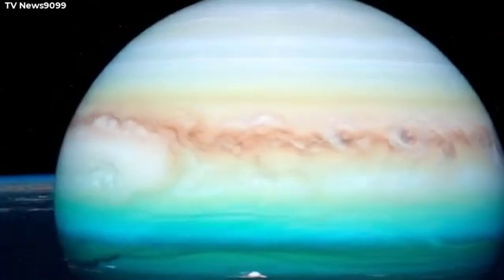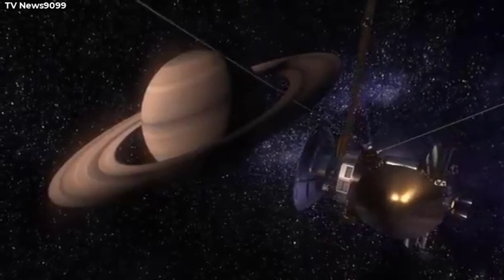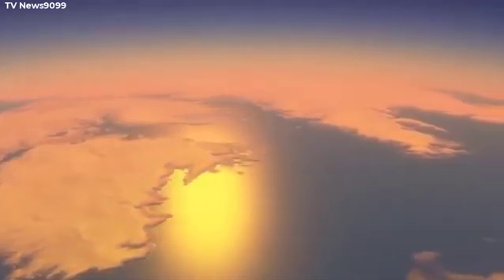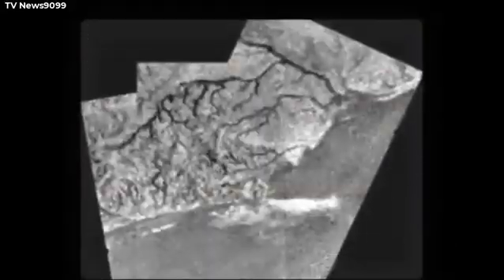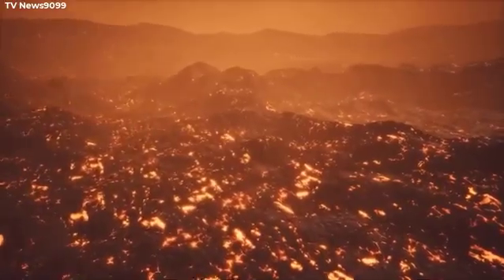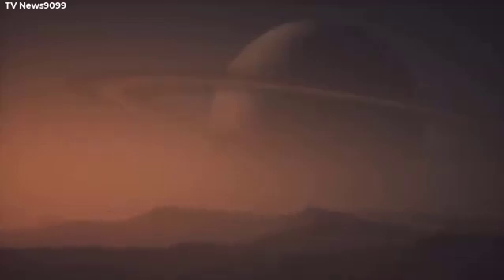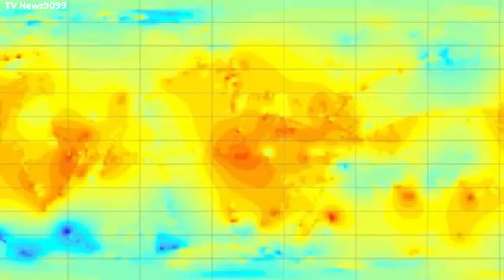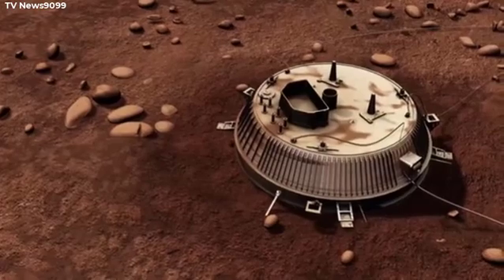Could Convection Over Titan’s Lakes Signal a New Climate Cycle?